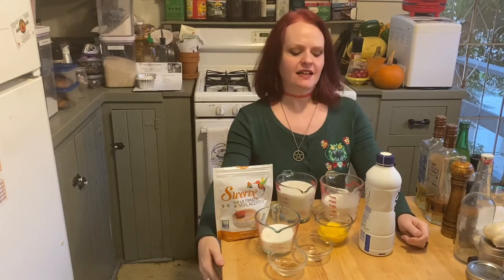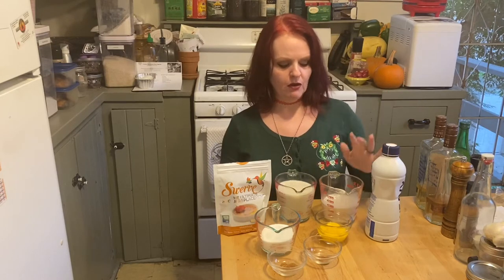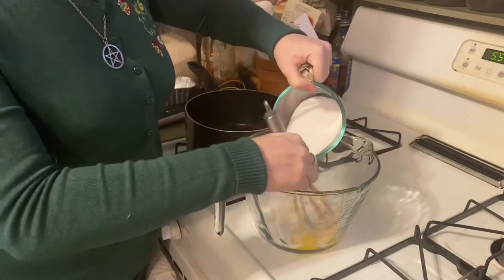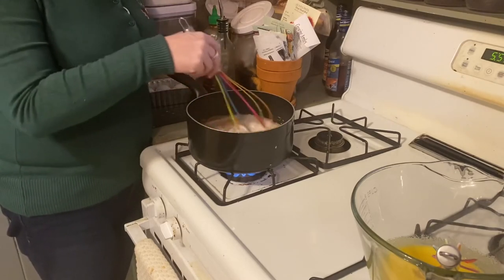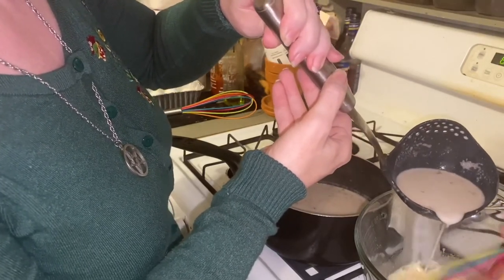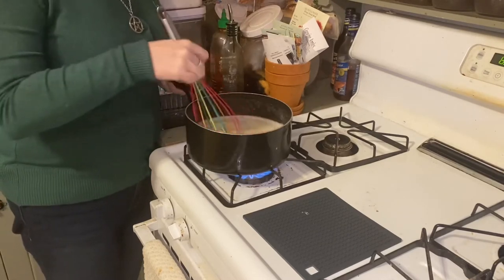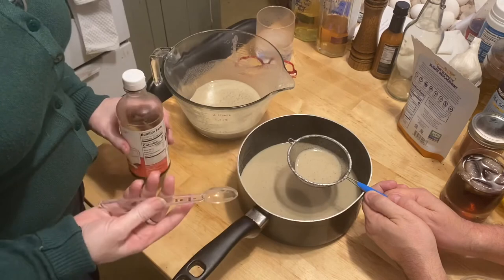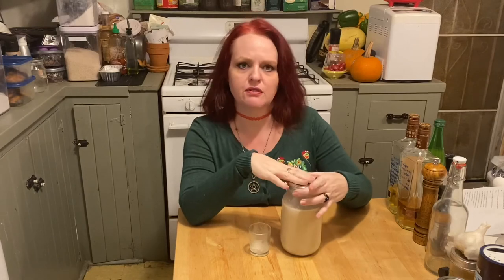Homemade Eggnog (Low-Carb, Dairy Free)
Happy Yuletide season VERY early!

I chose to do this video immediately after Samhain because I've already seen eggnog in grocery stores. Making your own is way better, trust me. You can flavor it exactly as you like and you know exactly what is going into it!

This recipe can be made with your favorite sugar substitute and either heavy cream or coconut milk. Just, don't use my ratios in this video since I fractioned wrongly and used too much Truvia. I mean, it was fine for the gals I made it for, but yeah, not supposed to be 3/4c of sweetner; only 1/3c. BIG difference!

If you choose to make this recipe and you want to spike it, 3/4c of Bourbon or spiced rum for the entire batch is all you need! Please drink responsibly. And remember, you can make this from scratch without the booze for the kidlets in your life! Or for the non-drinkers! I'm not a huge fan of most eggnogs, but I actually very much like this recipe. It's rich, creamy, and just plain delicious!